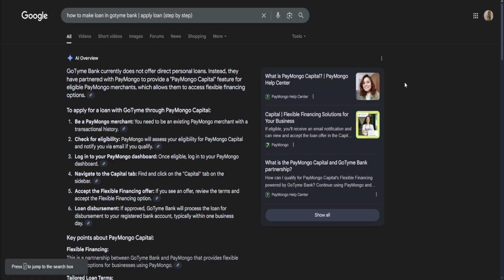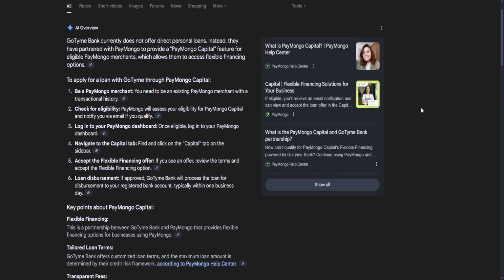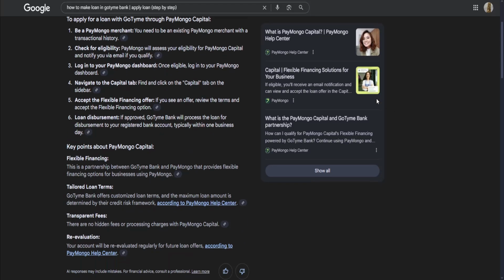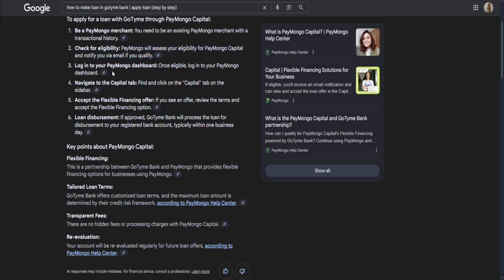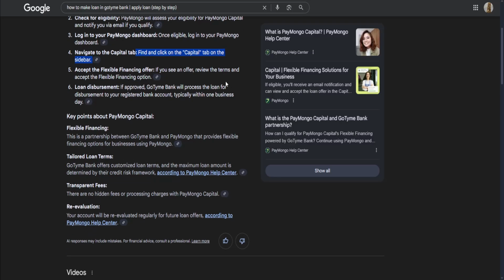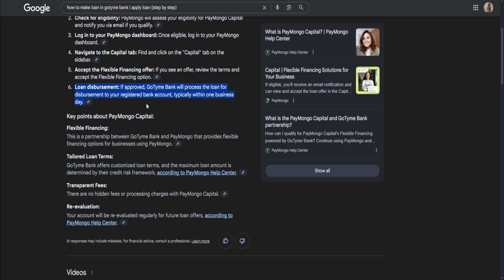How To Make Loan In GoTyme Bank | Apply Loan (Step By Step)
📱 In this video, I’ll walk you through How To Make Loan In GoTyme Bank  step by step.

Timestamps
0:00 Intro
0:07 Tutorial